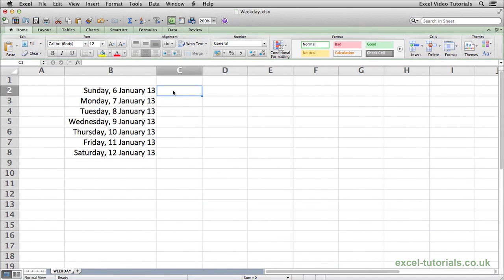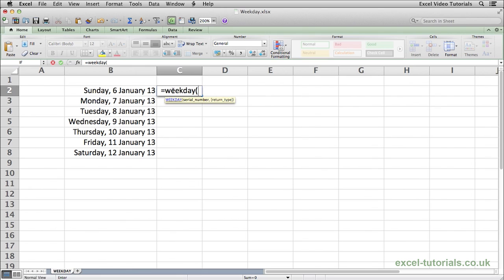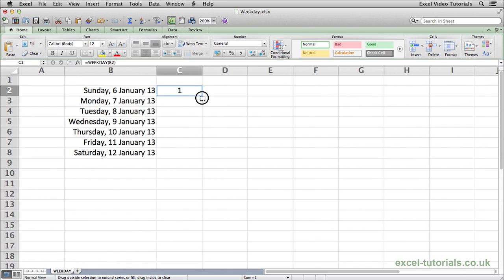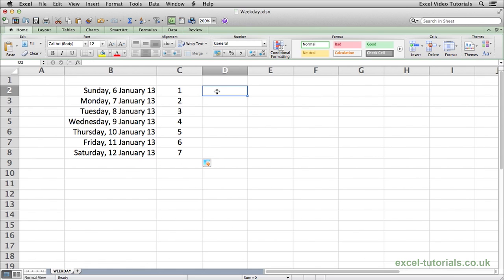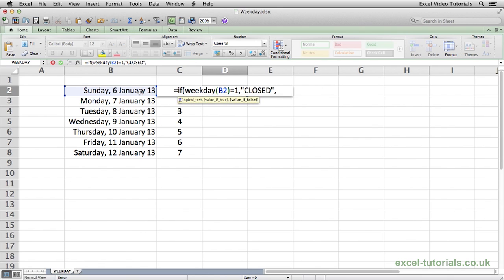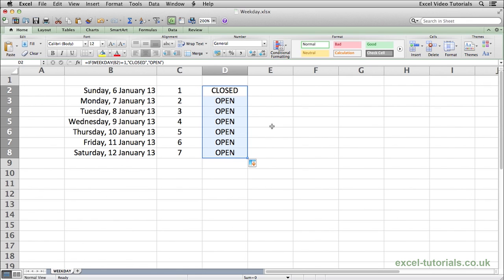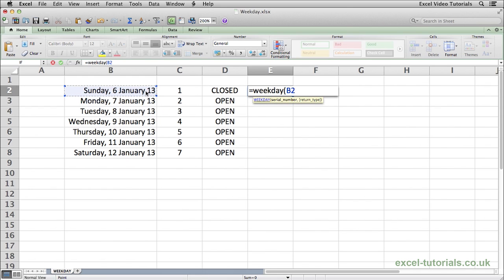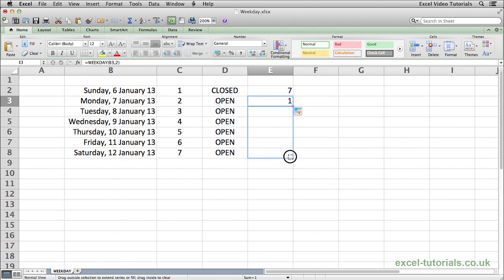Microsoft Excel Tutorial: WEEKDAY Function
Video Tutorial on the Microsoft Excel WEEKDAY Function